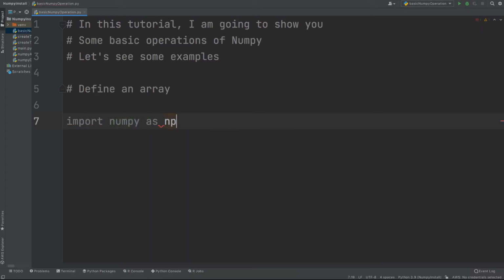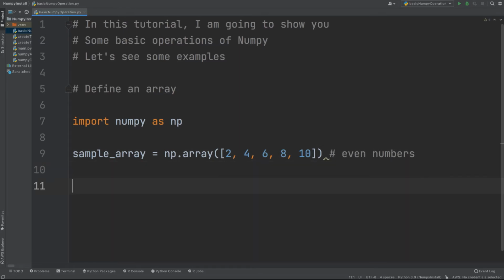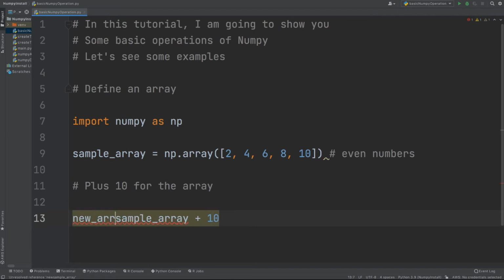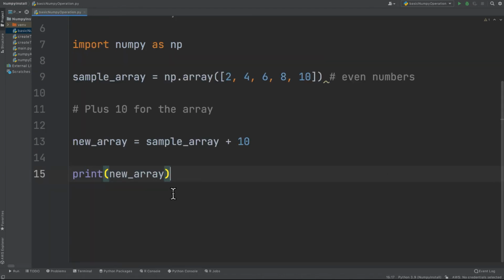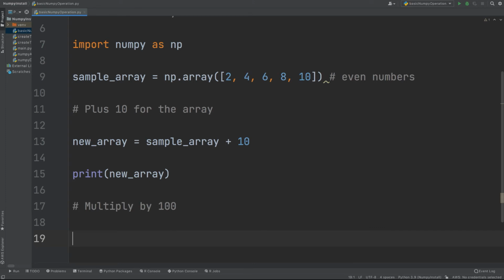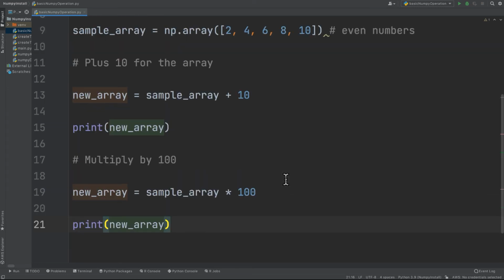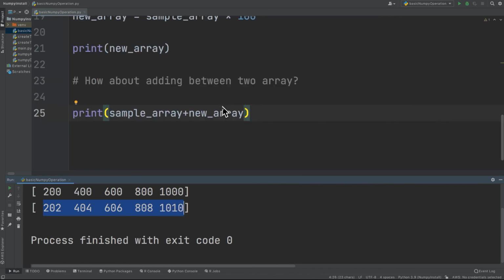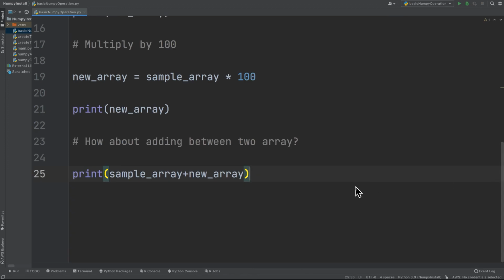Python NumPy How to use (Part 1) | Python tutorial for absolute beginner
In this tutorial, I am going to show you how to use NumPy, which is a very famous library in Python.

Python How to Use?

Python becomes the most popular programming language in the world because of its easy-to-read code, free of needless special characters and parentheses, and most importantly, the applications of Python are huge like Data Science, Machine learning, facial recognition, Robotic, data visualization, Blockchain, Web scraping, etc.

Moreover, there are tons of packages that come with each Python installation, lots of Python libraries you can make use of.
The Open source features mean users do not have to worry about any patent nonsense or license payments that may or may not be due in the future.

Python Startup is created by a group of Python experienced developers and data science experts, our mission is simple: helping you get started with Python, equip yourself ready for a future dream career and startup.